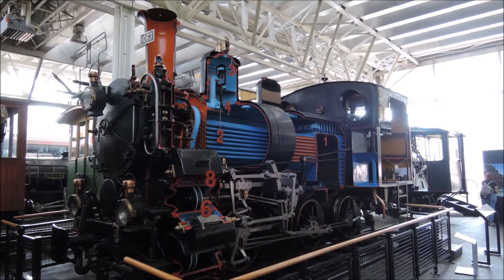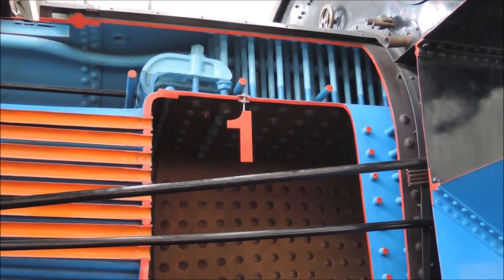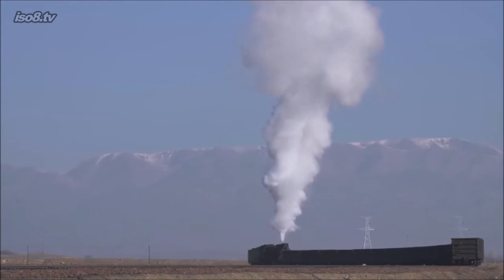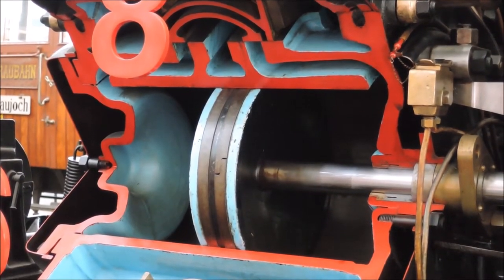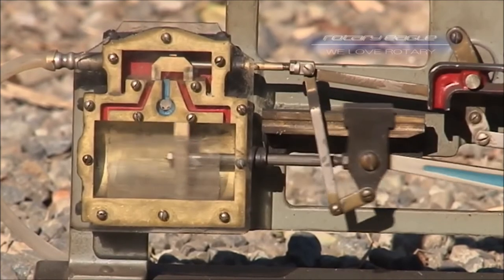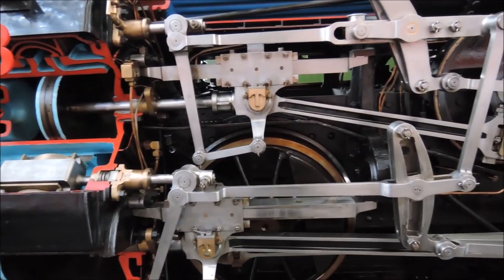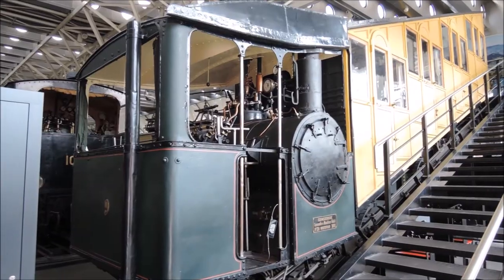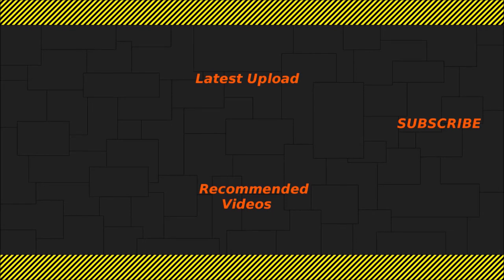How a Steam Locomotive works | Cutaway Steam Locomotive explained in the Lucerne Transport Museum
Timestamps:
00:00 Introduction
02:11 Firebox
04:06 Firetubes
05:09 Smokebox
05:41 Sandaoling Footage
06:39 Steam Dome
07:35 Superheater
08:14 Cylinders
09:51 Crank Assembly
10:31 Wheel Quartering
11:15 Valve Gear
14:00 Footplate
14:18 Tank Engine
14:57 Rack Railways
18:36 Lubrication
19:25 Feedwater Injectors
20:17 Air Compressor

I explain how a Steam Locomotive works with the Cutaway Steam Locomotive in the Lucerne Transport Museum.

Die Dampflokschau im Verkehrsaus der Schweiz in Luzern